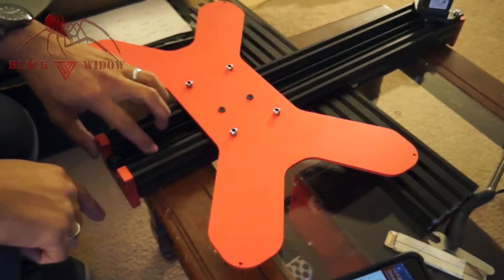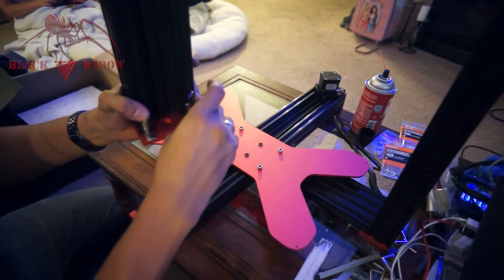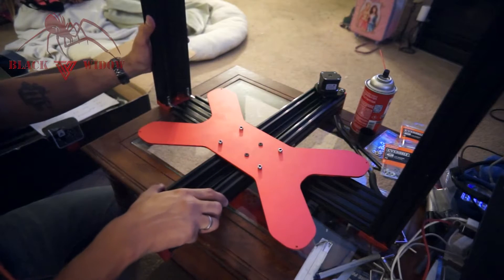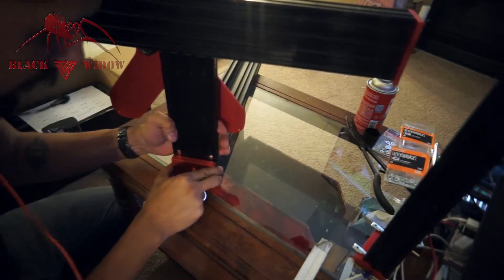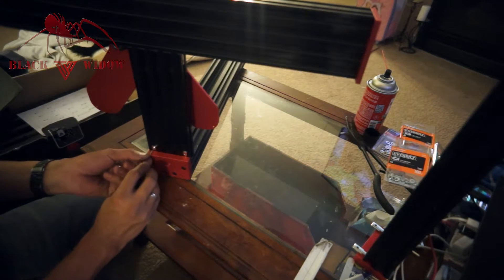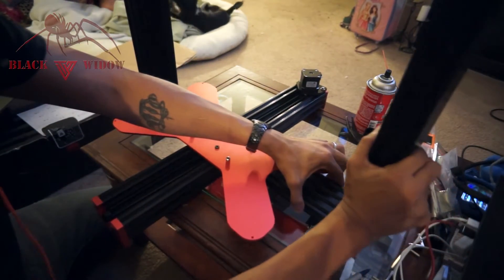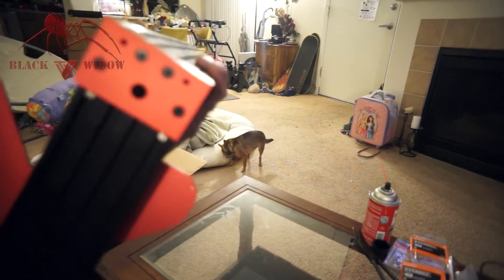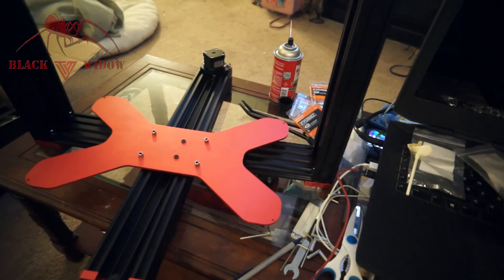Tevo Black Widow Y Axis Assembly (Finishing Y)